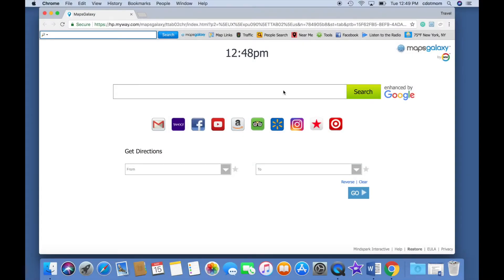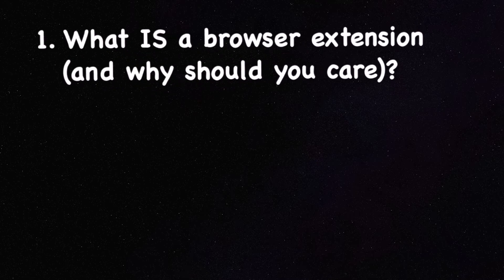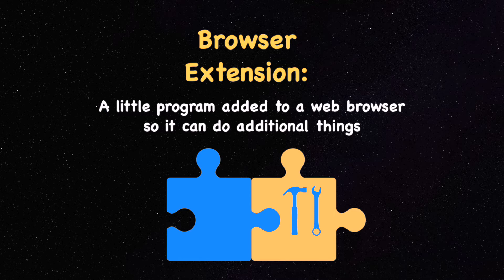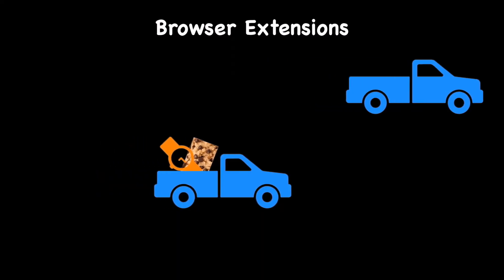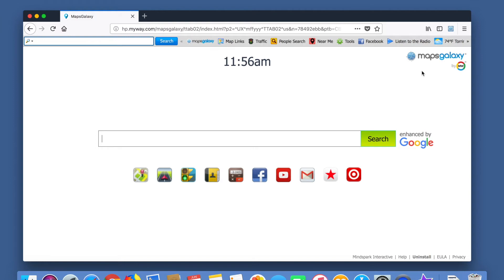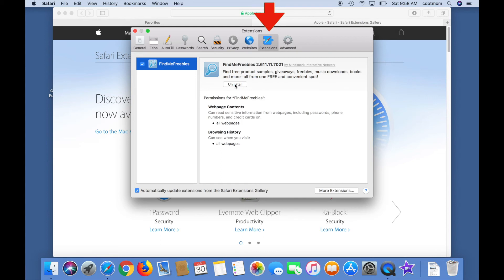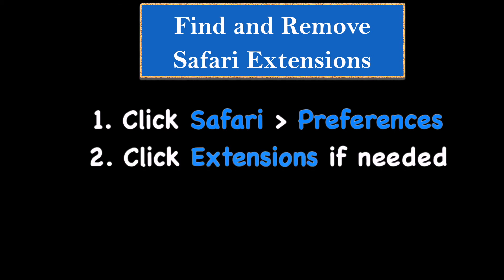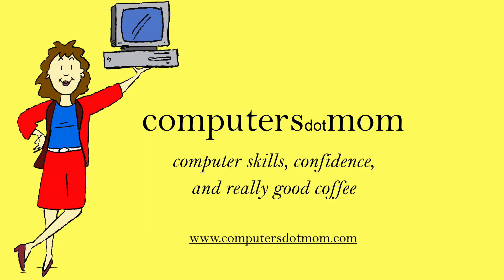How to Remove Unwanted Safari Extensions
Strange things happening when you browse the web? You might have an unwanted browser extension. What IS a browser extension and why should you care? This quick tutorial explains the basics and shows you how to find and remove unwanted (potentially dangerous) extensions in Apple's Safari.

One of the top ten issues our clients encounter!